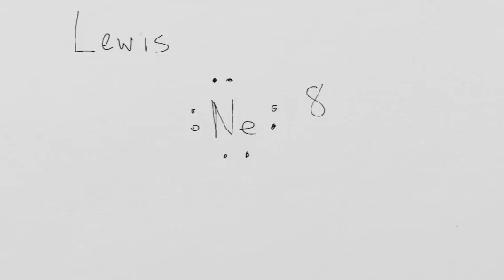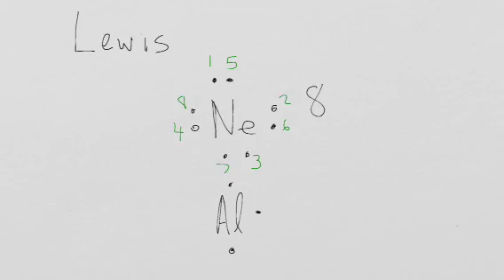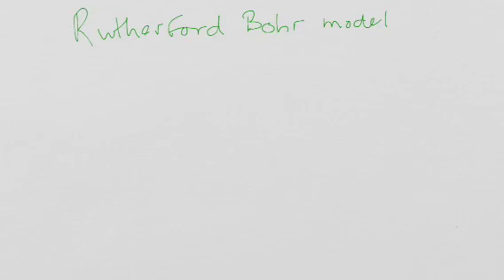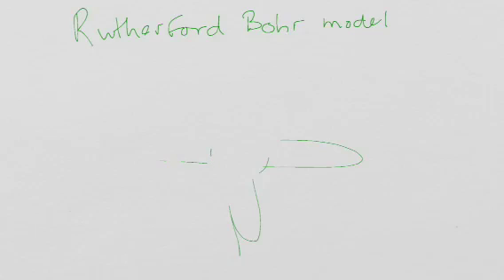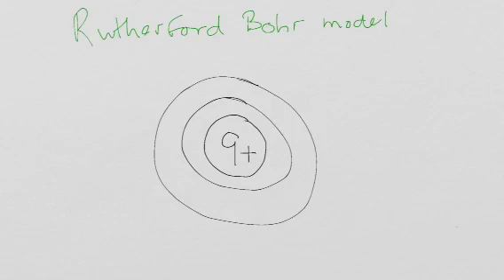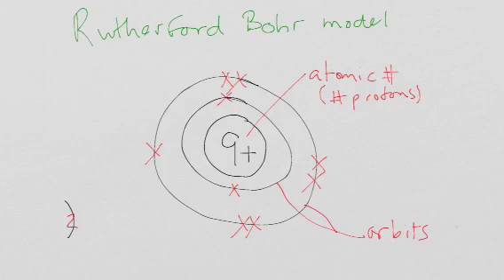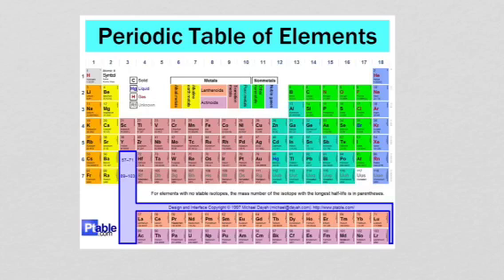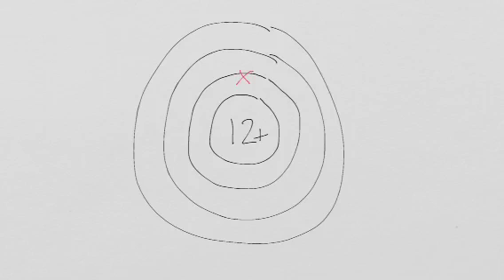Sec IV Representing atoms